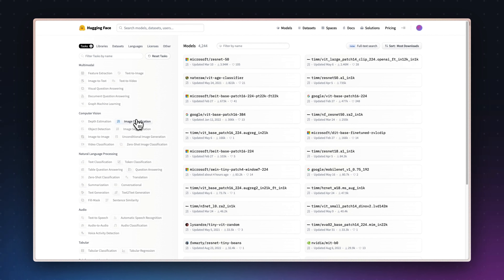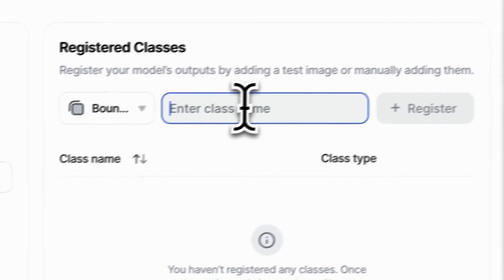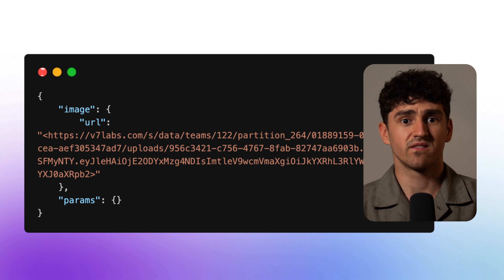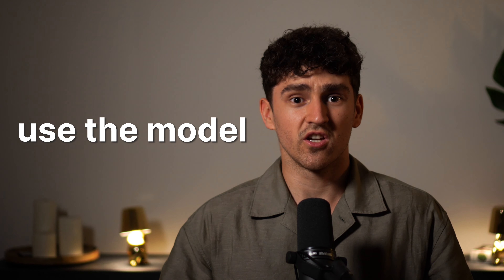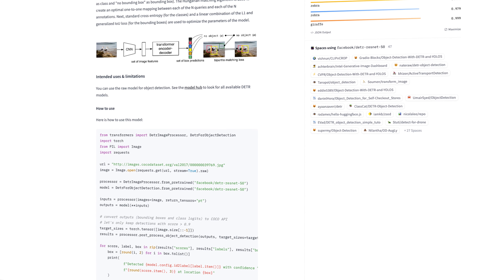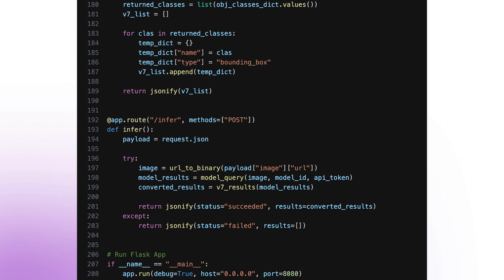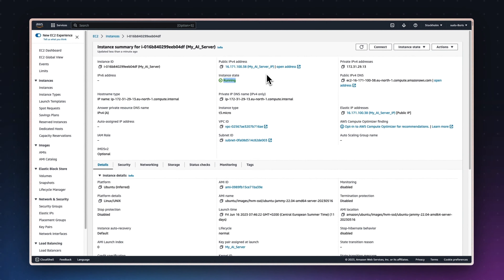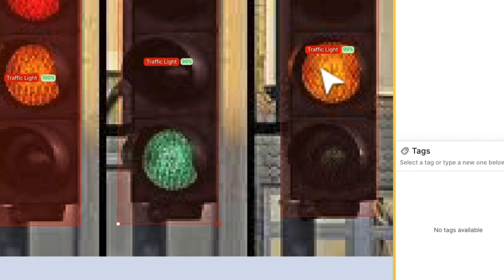How to Register External Models in V7 Darwin| Bring Your Own Model (Tutorial)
In this video, we will guide you through the process of registering and running inference on your own models in V7 Darwin. With our recent update, you can now register external models in just a few clicks.

0:00 - Introduction
0:51 - Overview of the setup
1:35 - Darwin JSON structure
2:08 - How processing the request works
3:01 - Registering an endpoint
4:07 - Setting up the web app
5:22 - Deploying the model
6:22 - Connecting and testing the model
7:11 - Use cases and final thoughts

This new feature allows you to bring custom models and connect them to V7 Darwin, use open-source models, or even connect public models available online on platforms such as HuggingFace.